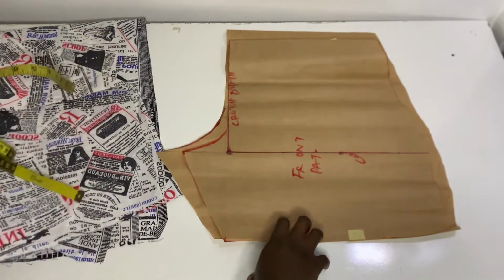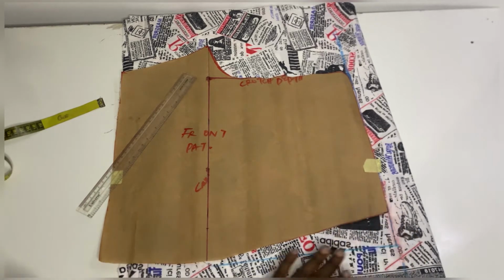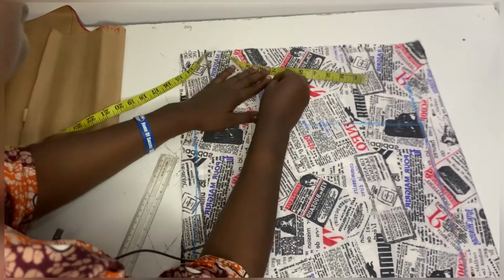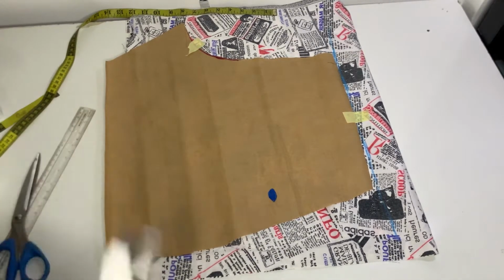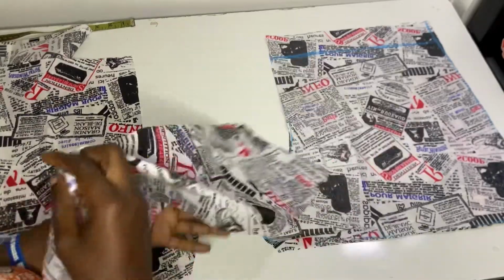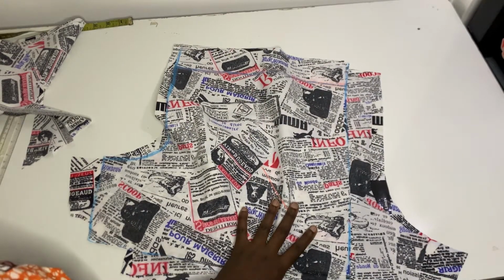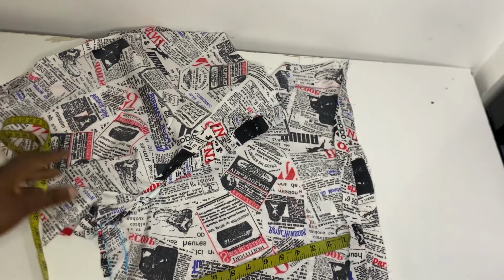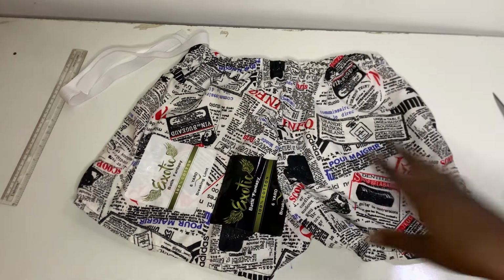How To Cut And Sew Elastic Short Band Short |Beginners Friendly Elastic short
Hey Guys

This is a tutorial on how to make an elastic band female short . It's explanatory and beginners friendly.

Other sewing Tutorials you will find helpful